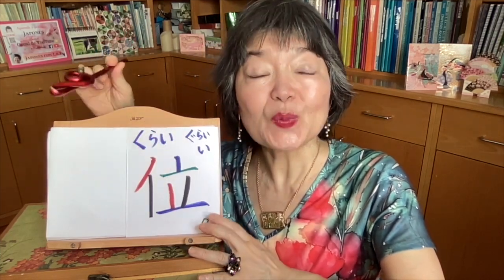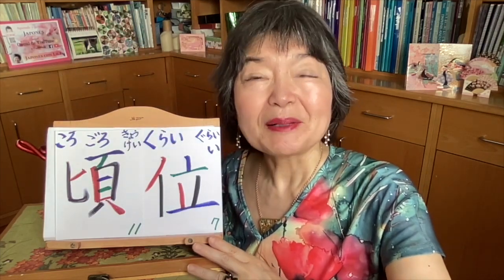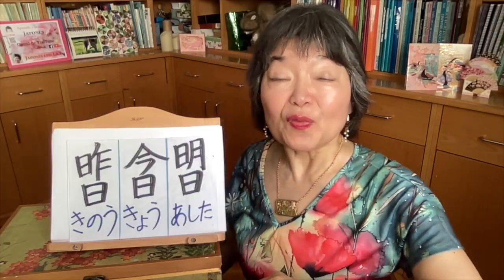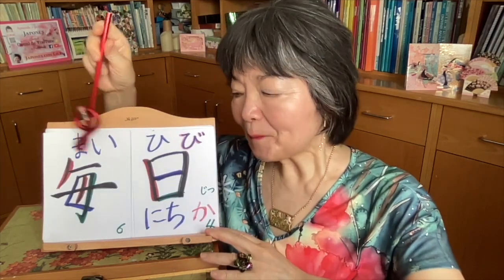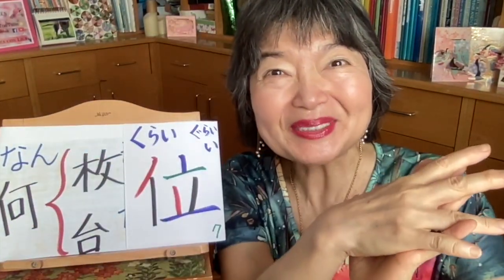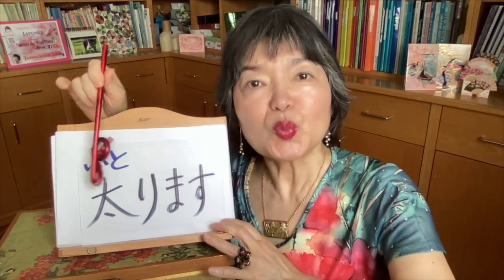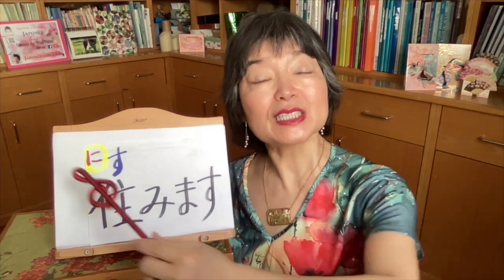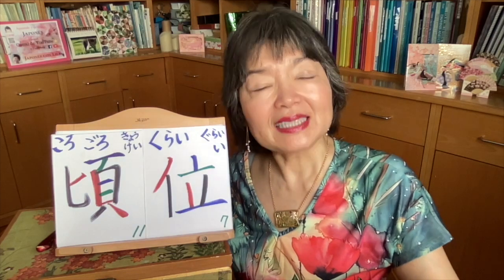Difference between "-goro" & "-gurai" Grammar 101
Both -GORO(ごろ) and -GURAI(ぐらい）are used to express approximation.
But -GORO is only used for a specific point in time, to express ideas like APPROXIMATELY, ABOUT, AROUND.
The word 頃 (koro, toro), that gets attached on to other words as a suffix, has to do with TIME.
And while 頃 has to be used with for time, KURAI (くらい) or GURAI（ぐらい) can be used both for an approximate TIME PERIOD or other aproximate QUANTITIES.
Let’s see some examples and also some special expressions using GORO & KORO.

１）日本からヨーロッパまで　ひこうきで　１２時間ぐらい　かかります。
２）4時ごろ　きてください。
３）このごろ（ちかごろ）とてもあついです。
４）どうぶつえんに　サルが　５０ぴきぐらい　いました。
５）このプレゼントは　1万円（いちまんえん）ぐらいです。